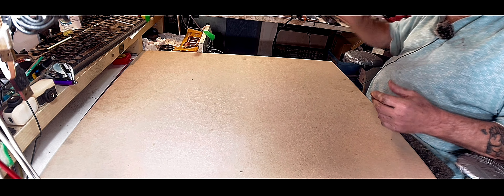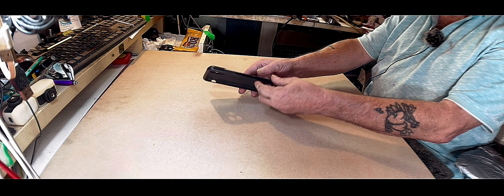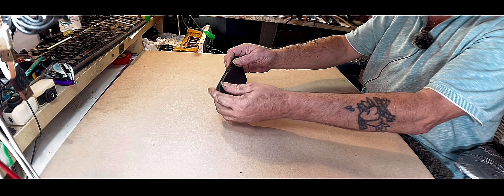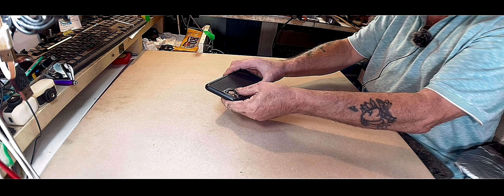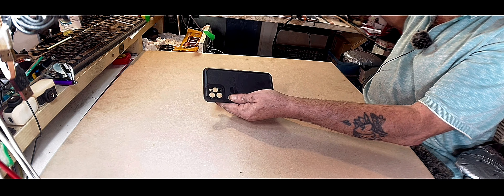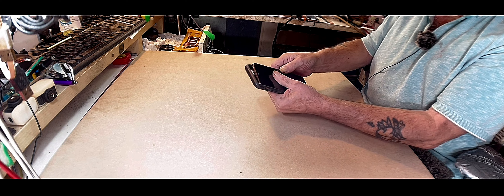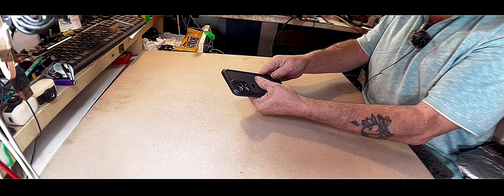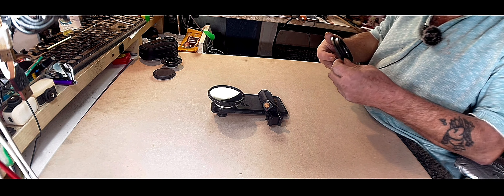IPHONE 11 PRO MAX & POLARPRO LITECHASER PRO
IPHONE 11 PRO MAX & POLARPRO LITECHASER PRO, I show you how to fit diferent lenes & filters to POLARPRO case inc grip & handle.